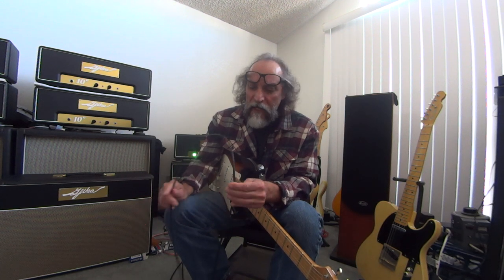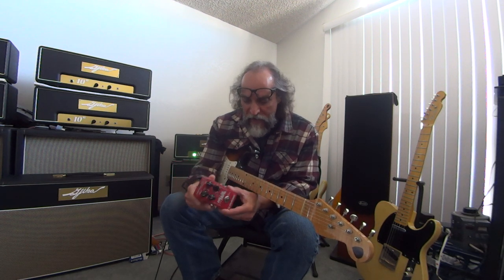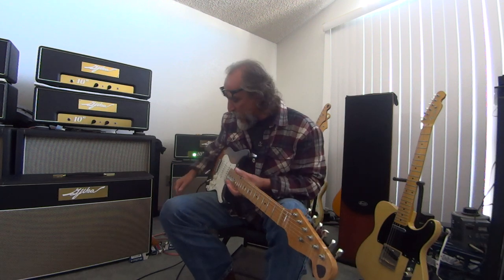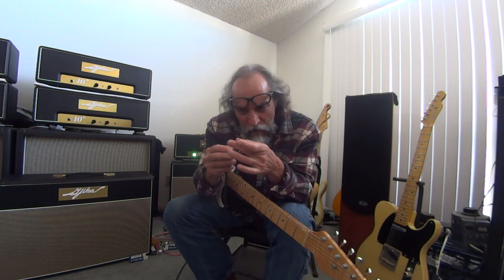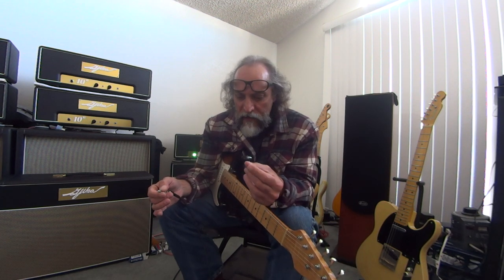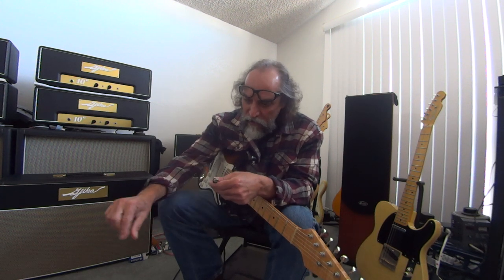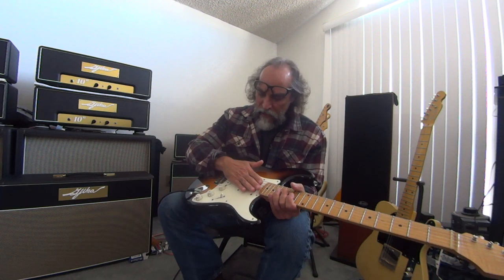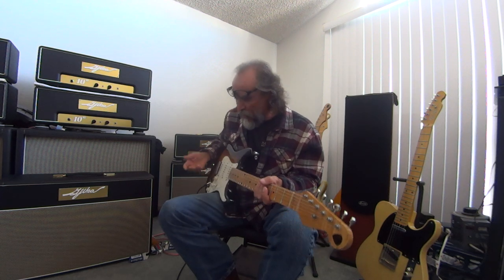Guitar Tech Tone Talk - How To Play 2 Amps @ Same Time Part 2 Plugging In + Cleaning Pedalboard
Part 2 of How to Play two guitar amps at the same time - plugging in - Actually kind of a prequel - how to actually plug the guitar in to the multiple (two or more) amps - that should have come first - yes, we know there are (tone destroying) gadgets to do this - but for TONE PURISTS, this is how you do it without destroying your guitar tone - also, how to clean your pedalboard (connections) to keep your pedalboard sounding best